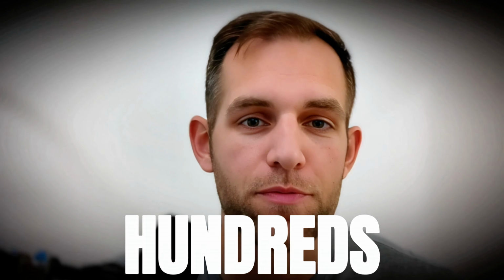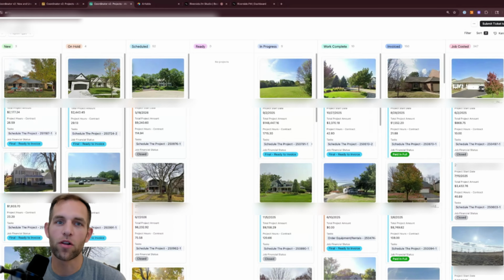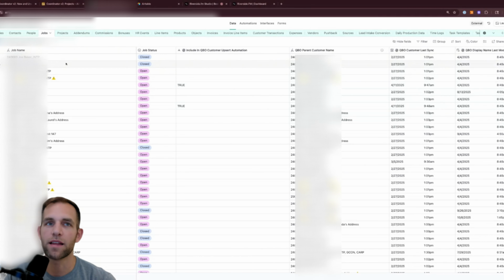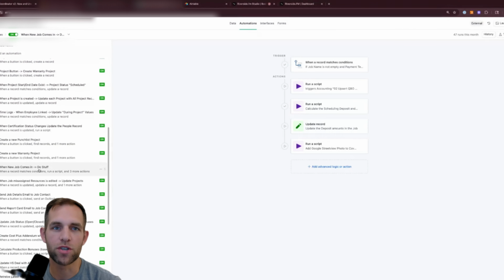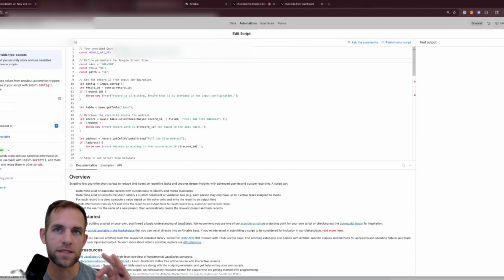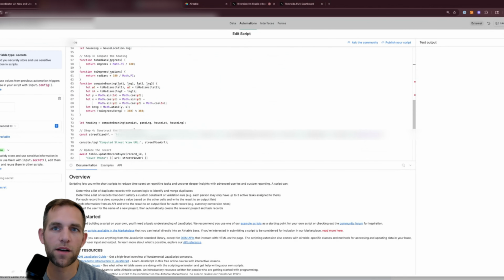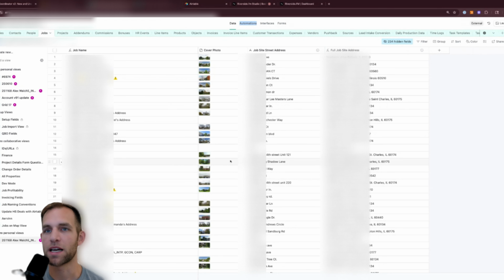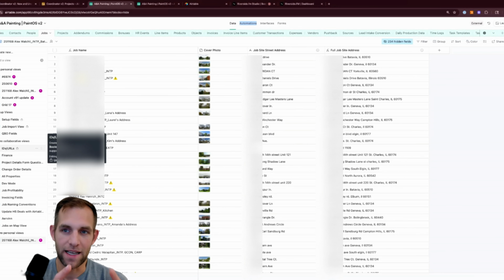Add Google Streetview Image to Jobs in Airtable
Pulling Google Street View images directly into your painting company’s project management system is an absolute game changer — and Airtable makes it possible with just one smart automation.
In this video, Chris Kiefer from Boolean Automation shows you how to automatically grab the Street View image of every new job and insert it into your Airtable job record using a simple script, Google Maps API, and a few key fields. No more relying on crews to take photos, no more guessing which job is which — every project becomes instantly recognizable at a glance.
You’ll see how this automation transforms your project management system from plain lists into a visual, organized workflow your entire team can use. This is exactly why Airtable is so powerful for painting companies: you can customize it like your own software without spending hundreds of thousands of dollars.
Whether you’re managing 30 projects or 300, this walkthrough reveals how automated imagery, structured data, and custom workflows help painting companies scale faster, reduce confusion, and improve communication across the business.
What You’ll Learn:
✅ How to pull Google Street View images directly into Airtable
✅ How to structure your jobs, deals, and fields for clean data
✅ How the Google Maps API key works and what you need to set it up
✅ How Airtable Automations processes the address and returns an image
✅ How Boolean Automation builds custom systems for high-performing painting companies

Timestamps:
[0:00] Why should you use Google Street View for project management?
[0:54] How does the Airtable API call pull images automatically?
[1:15] How do you structure your Airtable database for jobs and deals?
[1:51] What fields are required to store job site addresses and images?
[2:25] How do you set up the Google Maps API key for your automation?
[3:12] How do you copy and customize the automation script?
[4:42] How can automation help scale a painting company efficiently?